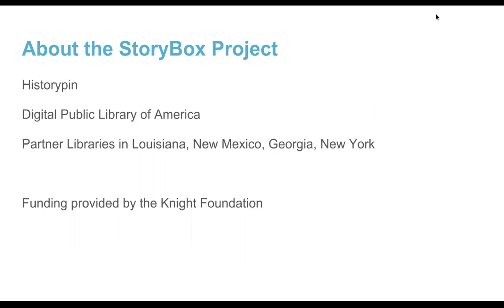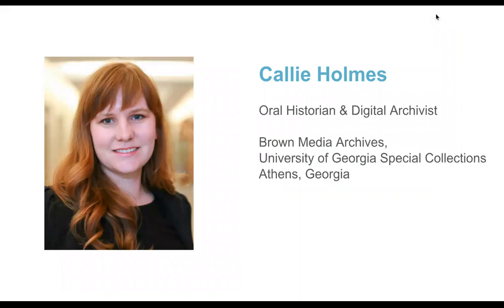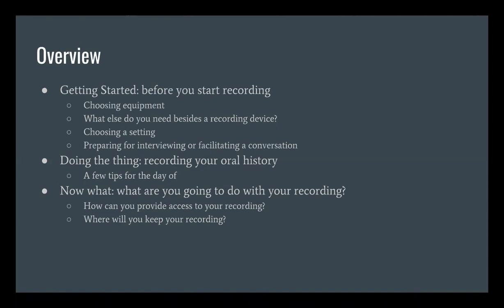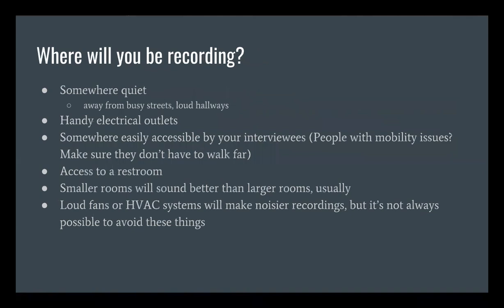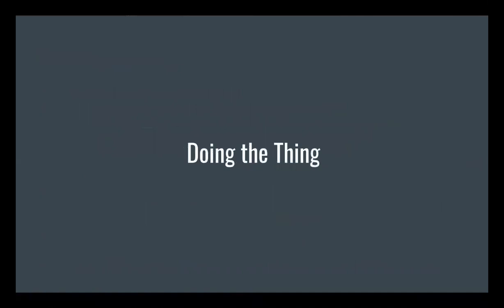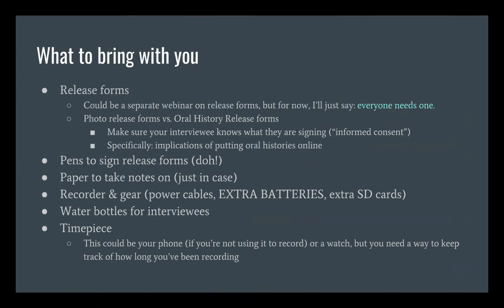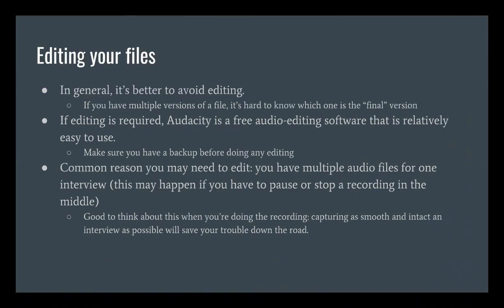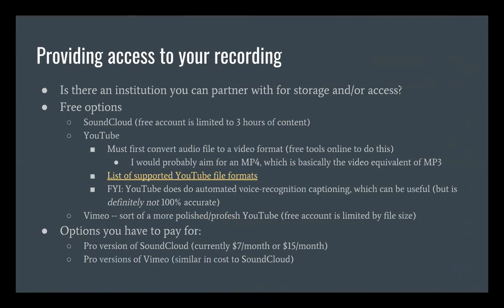Oral History Basics - Archival Services and Digital Initiatives Webinar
This webinar offers straightforward, low-budget ways to capture community oral histories. Presented by Georgia Public Library Service's Archival Services and Digital Initiatives (formerly known as Georgia HomePLACE) and Callie Holmes, Oral Historian with UGA’s Brown Media Archives, and with support from the Digital Public Library of America, the webinar explores simple ways to use audio recordings to augment library programming.

The webinar is offered as part of the StoryBox grant partnership between Historypin, DPLA, and GPLS Archival Services and Digital Initiatives. More information about StoryBox is available at the link.